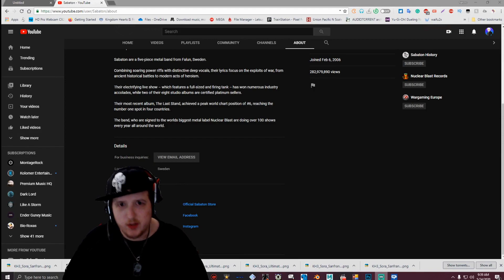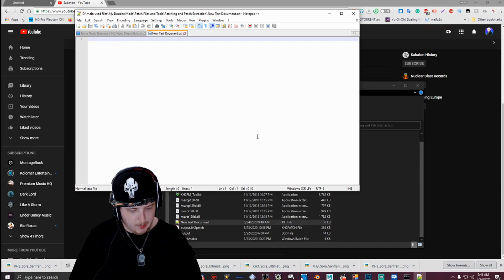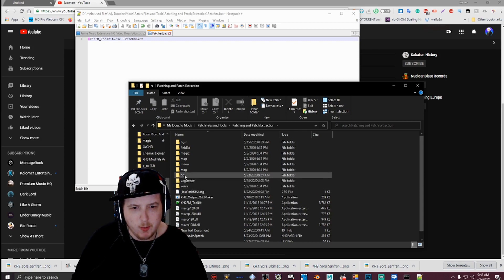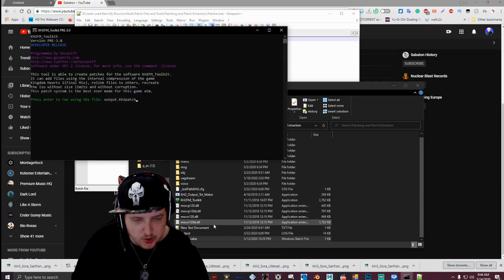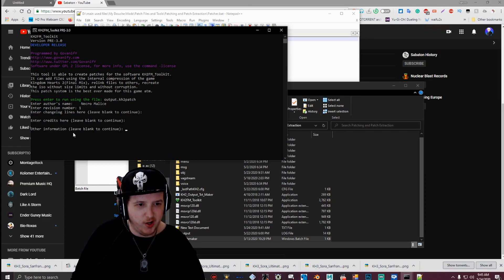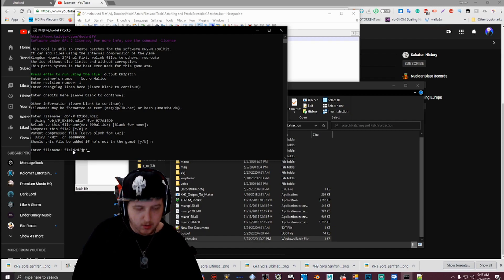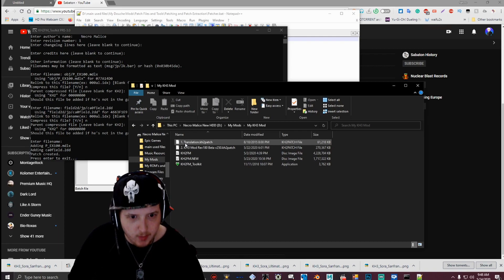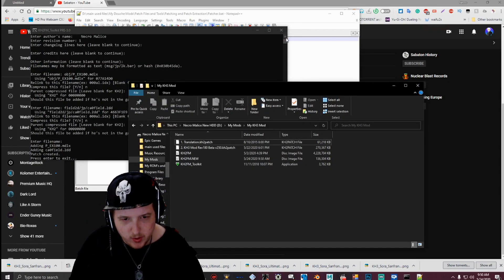KH2FM Modding Tutorial - Patching 101 | How to Make Patches and Rebuild your ISO